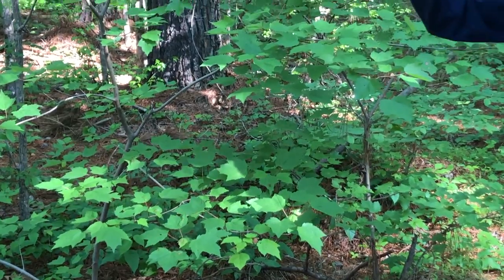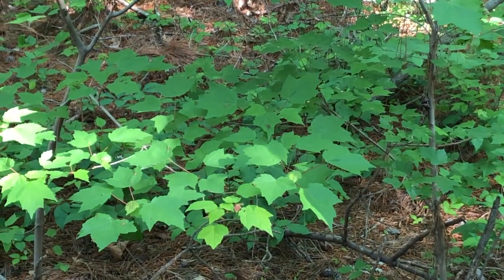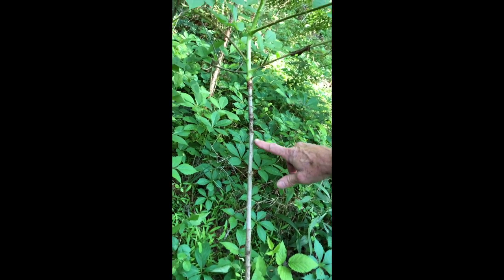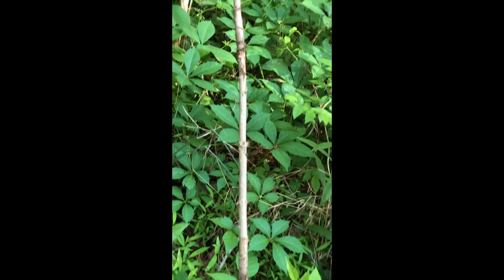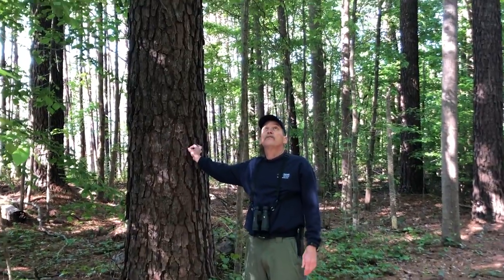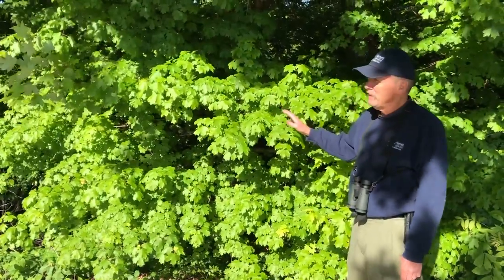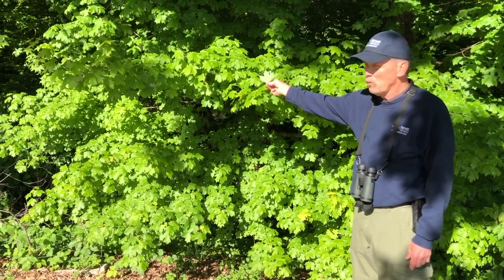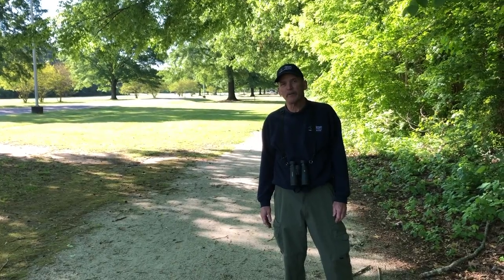Cape Fear River Trail Park Virtual Nature Hike (Conclusion)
Join Park Ranger Paul for part five and the conclusion of our virtual nature hike of the Cape Fear River Trail Park in Erwin!

Today's video highlights include the Red Maple Tree, Devil's Walking Stick, Loblolly Pine Trees and more!